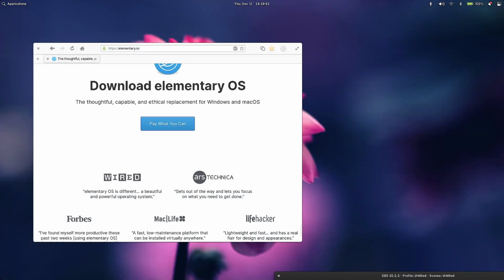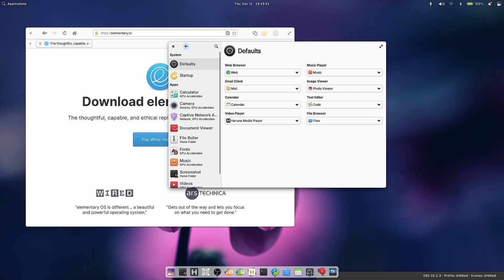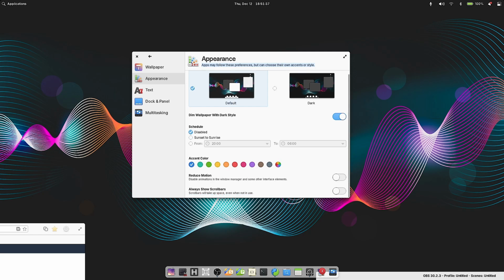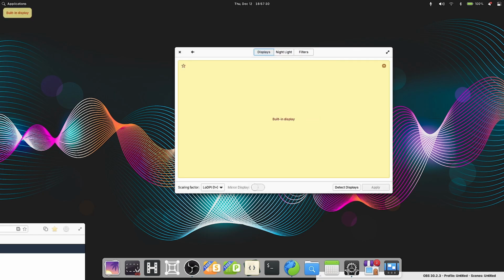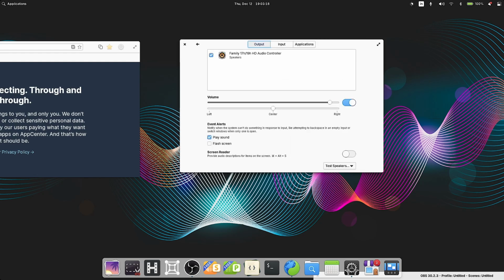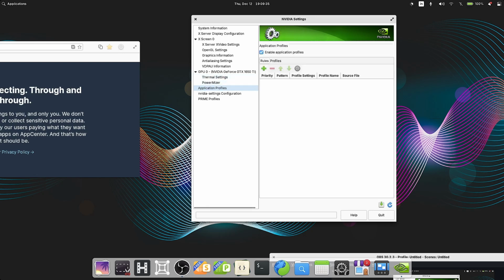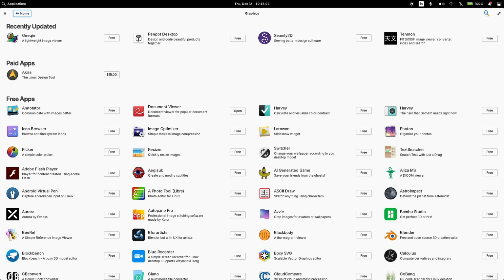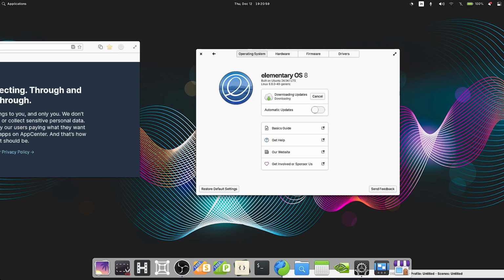Quick Look at Elementary OS 8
The thoughtful, capable, and ethical replacement for Windows and macOS.

Stay productive and focused with Multitasking View, Picture-in-Picture, Do Not Disturb, and more. Or keep work out of sight when watching videos or playing games.

Elementary OS comes with a carefully considered set of apps that cater to everyday needs so you can spend more time using your computer and less time cleaning up bloatware.

Screen Time
Set per-user time limits for weekdays, weekends, or both.

Internet Use
Manage allowed websites. Rules affect all apps for the chosen user, even if they use a different web browser.

Manage Apps
Choose just which apps are safe for you or your child to access. Plus, optionally allow access with your password.

1) IT infrastructure consultancy and turn key project execution for SME's.
2) Install and maintain best suitable linux distributions for your corporate computer systems.
3) IT infrastructure maintenance and operations for SME's.
4) ERP Training.
5) IT training for freshers and trainees.

1) Personal tuitions for BCA, Computer Engineering and Technology students.
2) Install best suitable linux distributions for your personal computer systems.
3) IT consultancy for your personal and home needs.
4) Design and execution of networking and security for your home.